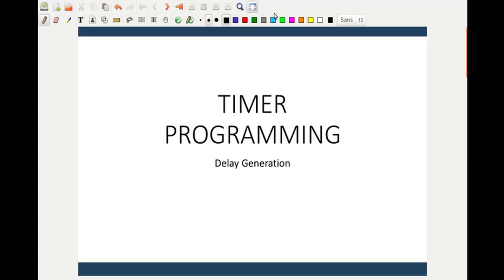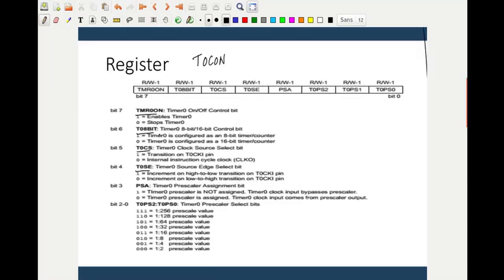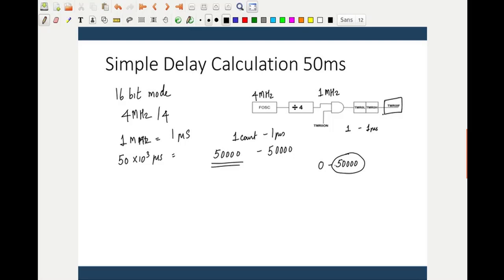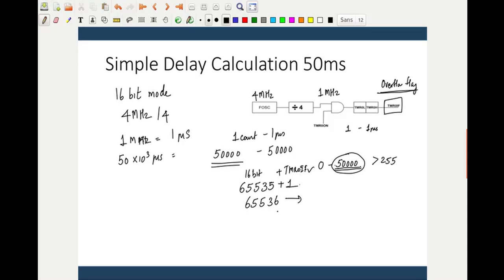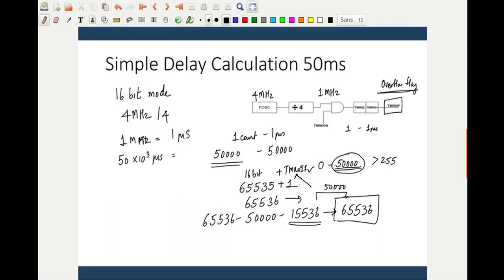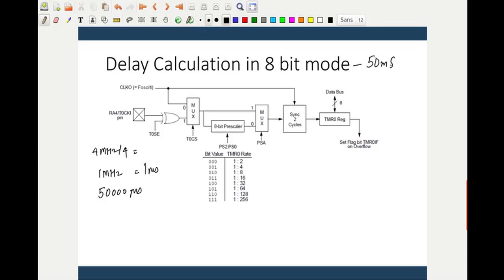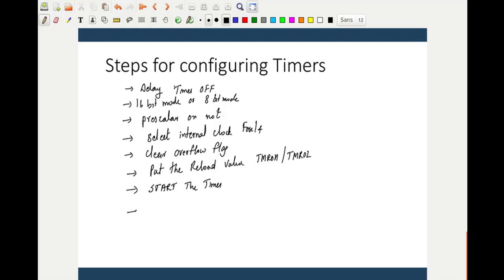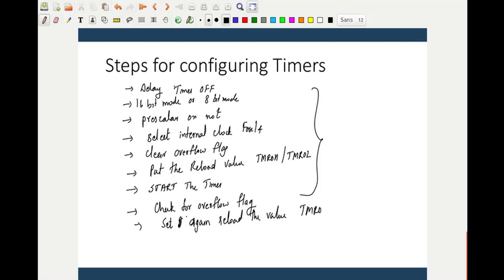Module 04-Lecture 1.1 Programming using Timers 0 with Timer Mode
The video contains basic explanation of generating delay using timers